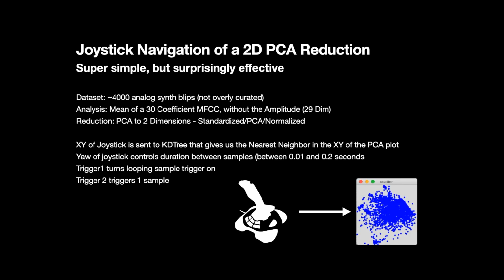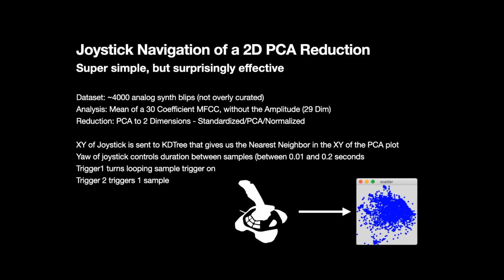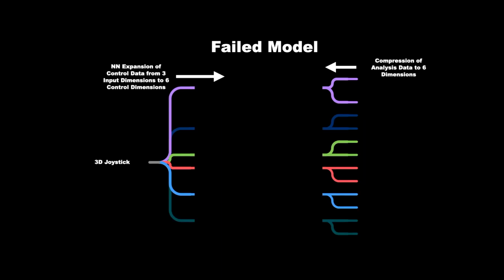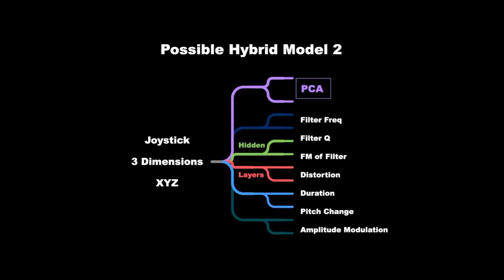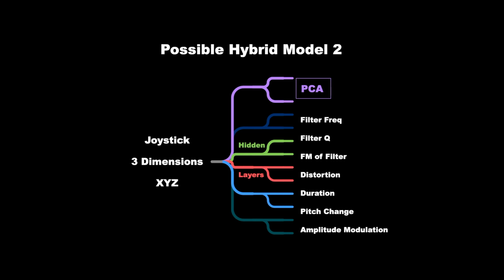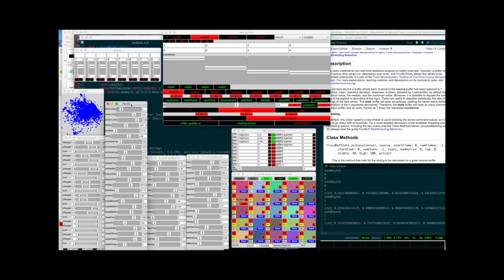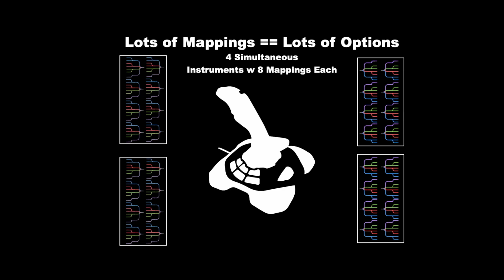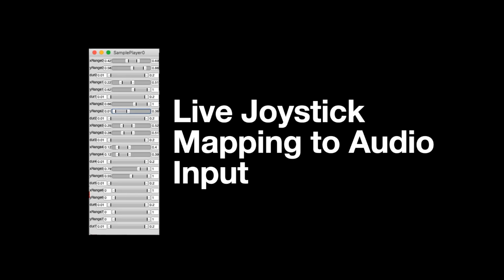N to O Mappings of Lower Dimensional Control Data to Higher Dimensional Data Sets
My talk from the FluCoMa Summer 2020 Plenary on my PCA Sampler Instrument controlled by a joystick.